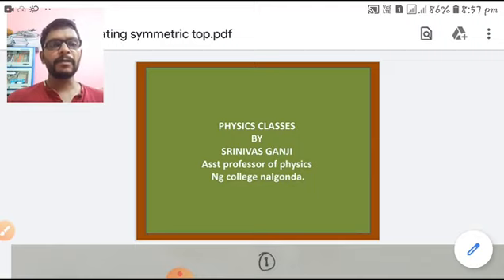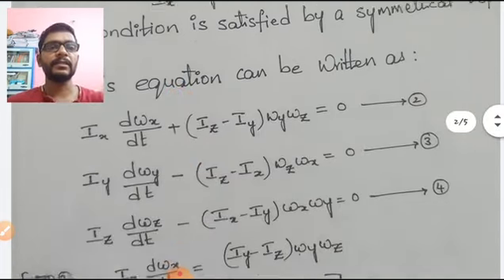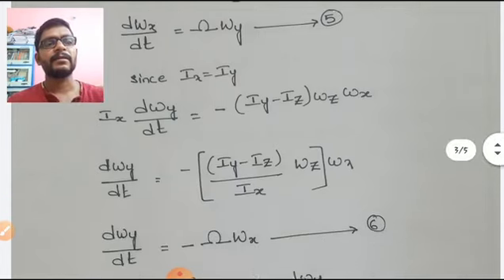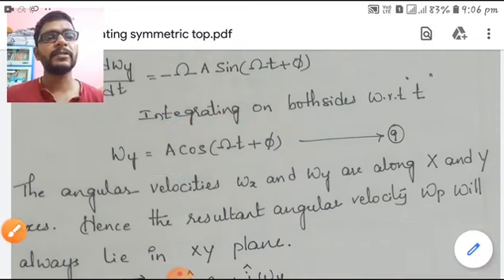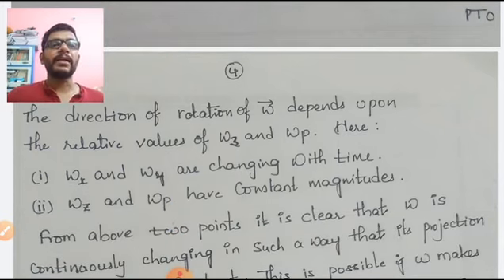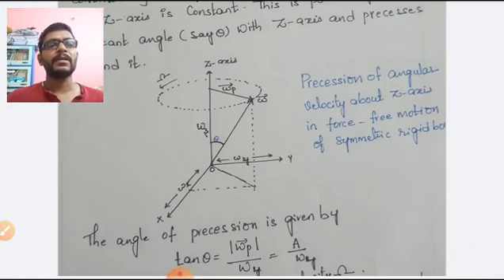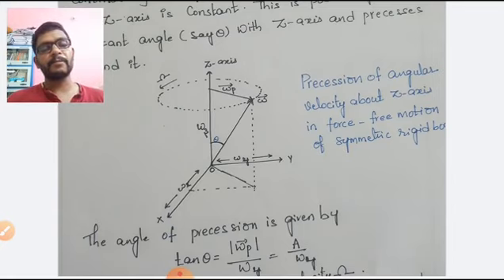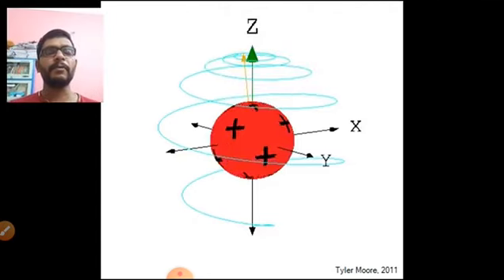Symmetric Top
B.Sc physics